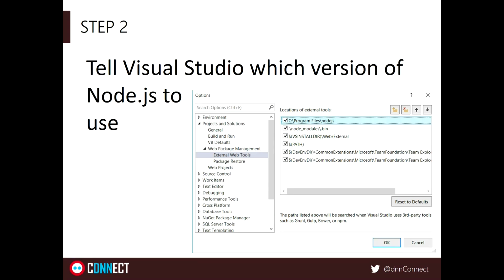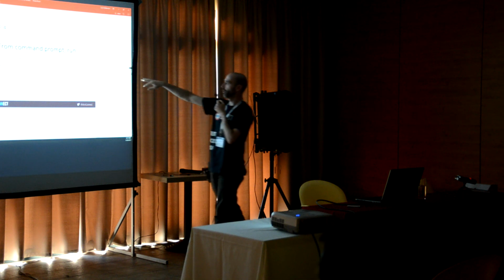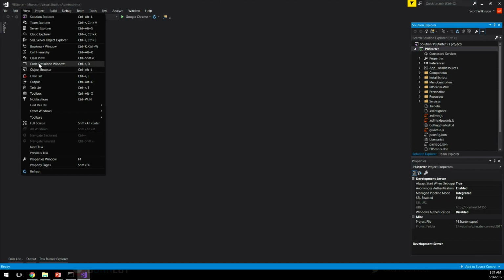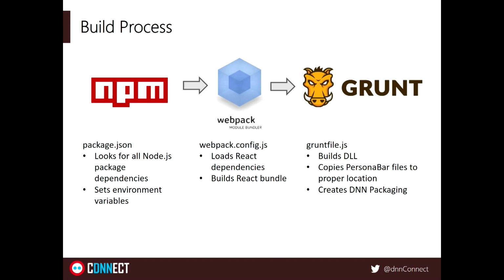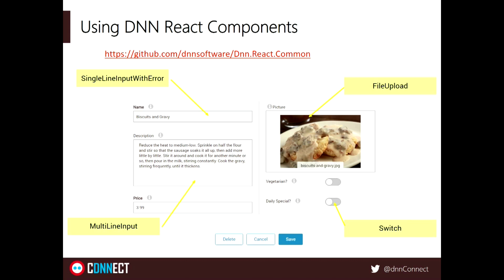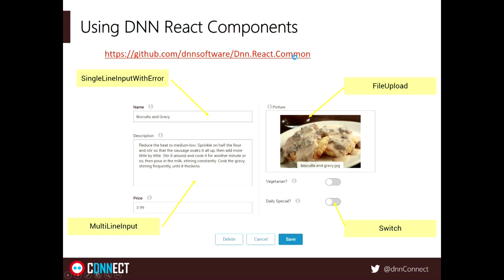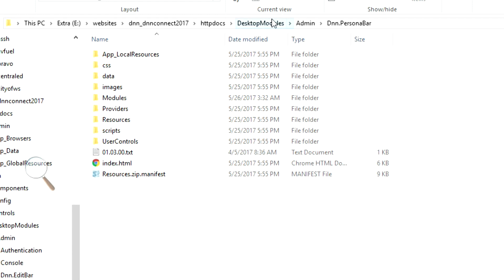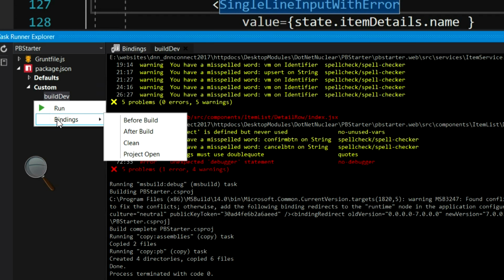DNN Connect 2017: Practical Persona Bar Development by Scott Wilkinson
DNN9 introduced the concept of Persona Bar extensions. It is fairly easy to get a "Hello World" extension working using the blogs and information provided by DNN Corp. But anything beyond that I have found difficult.

Why am I calling this session "practical"? For two reasons. First, I will teach on the most efficient and best practices for building and packaging a React Persona Bar extension. Second, I will show some practical examples of how to use the Persona Bar extension as a solution to a problem.